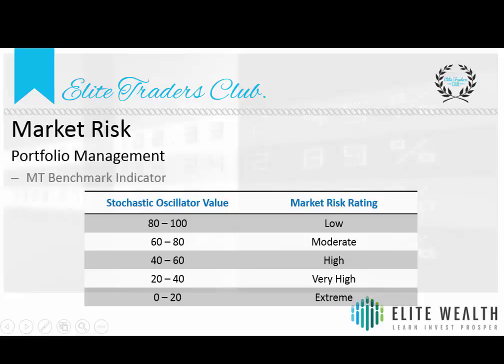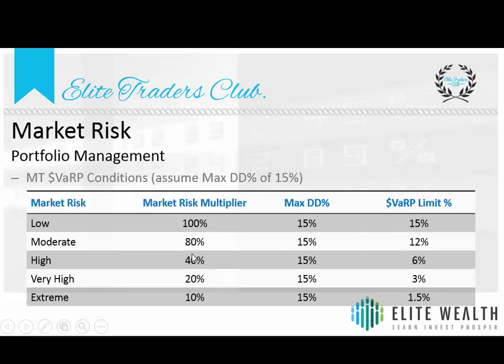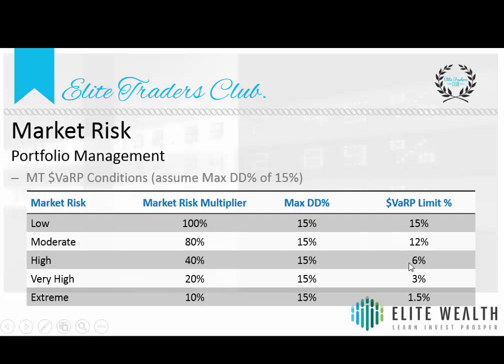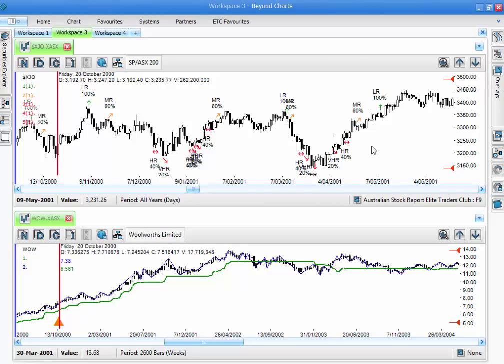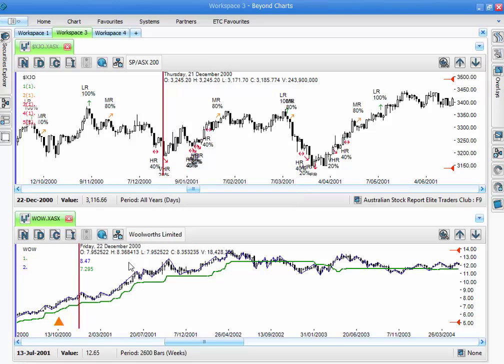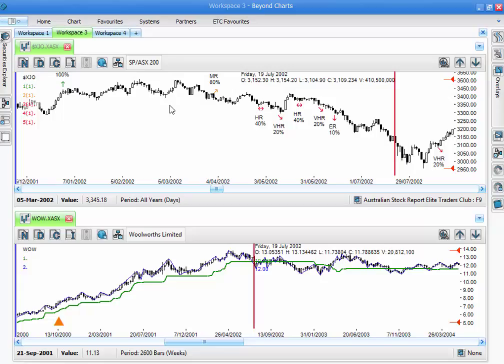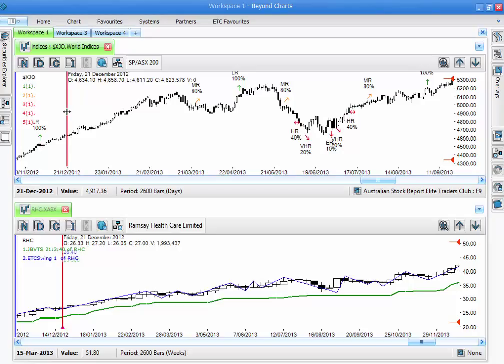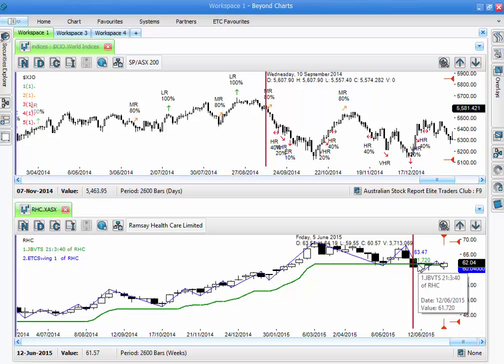July 8 Education